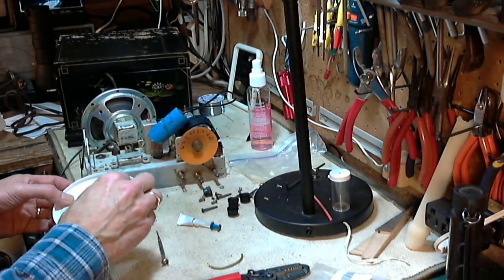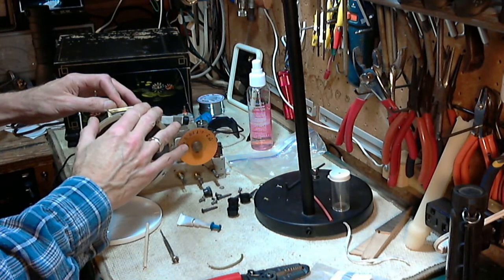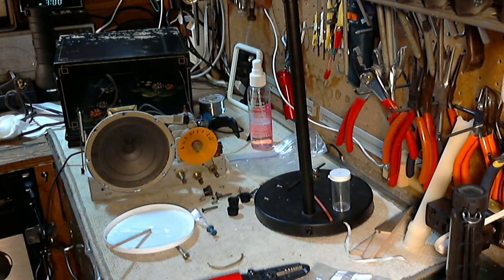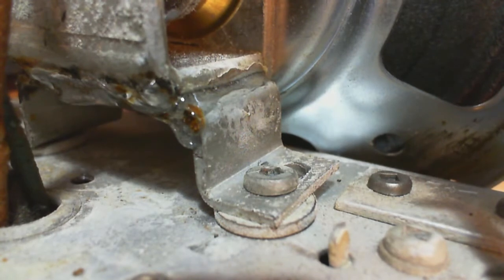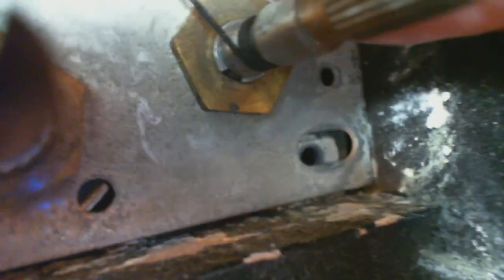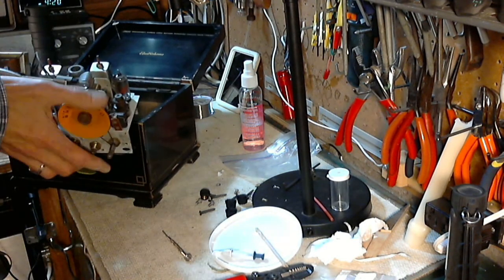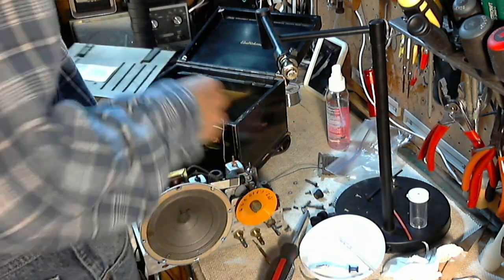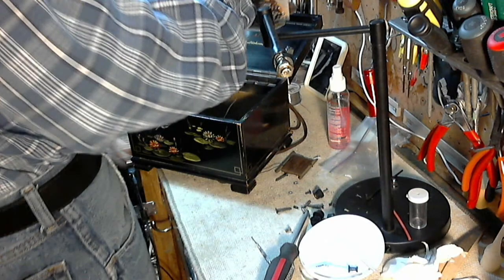Electrohome PMU51-418 Music Box Radio Video #8 - Fix Speaker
My first attempt to glue the speaker in place failed so I try again using epoxy.  I then install the chassis back into the radio which proves to be challenging for a number of reasons.